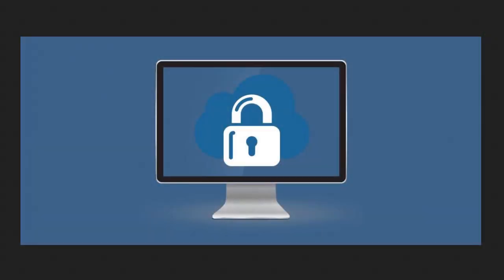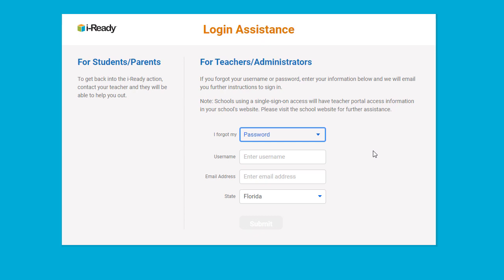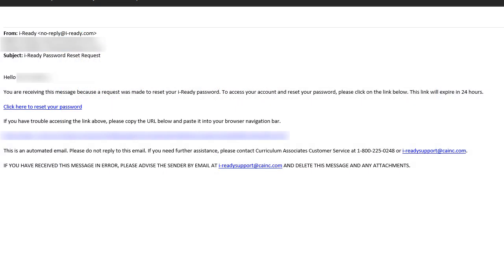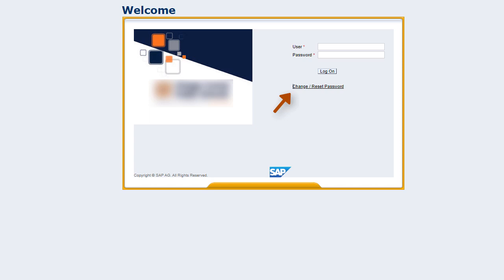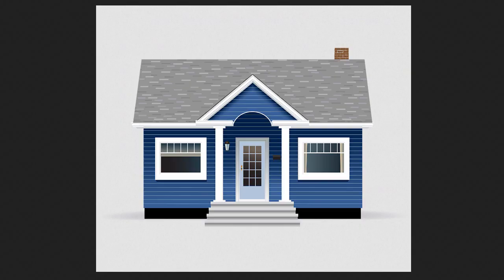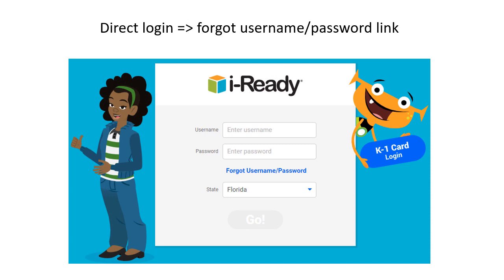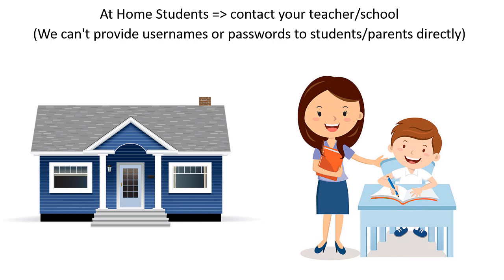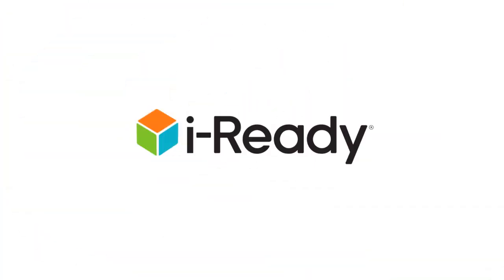i-Ready Technical Support: How to reset your i-Ready password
Need to reset your i-Ready password? The i-Ready Technical Support Team will walk you through each step to get the learning back on track.